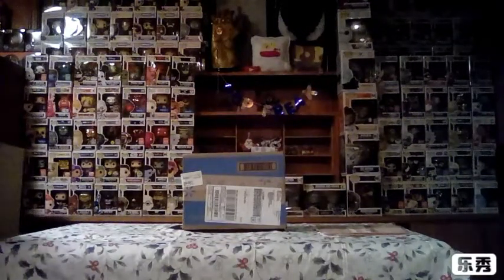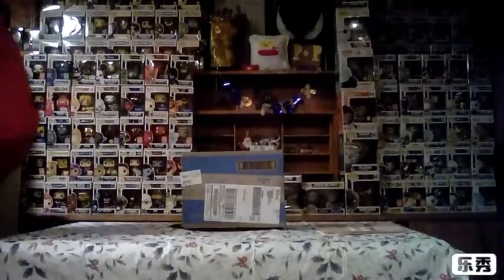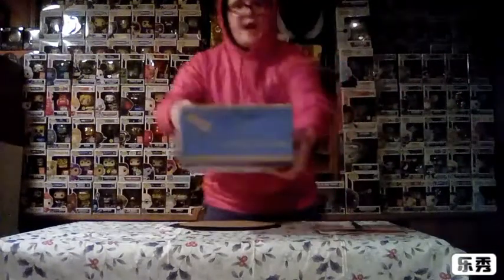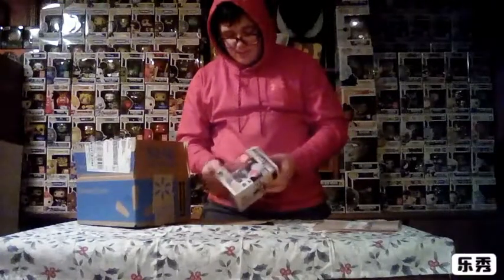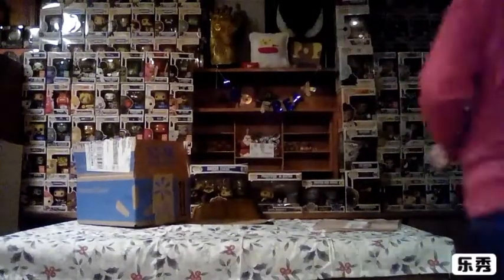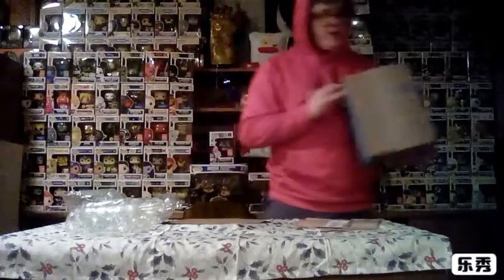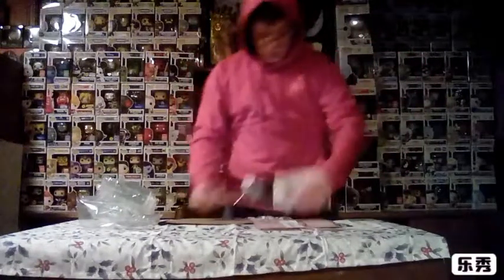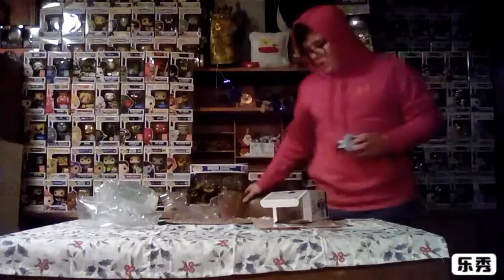Mail call #1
Today's video is something I ordered of Wal-Mart and has came so anyway make sure to subscribe and hit the bell to join the funko group and tomorrow video will be my pop collection for 2018 for new years eve so get ready